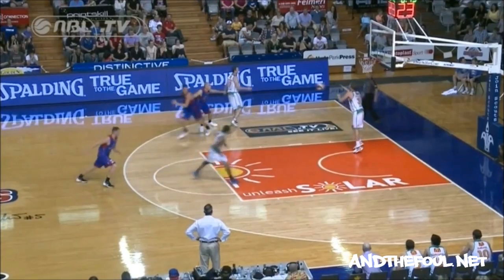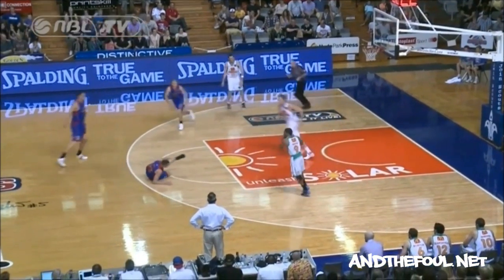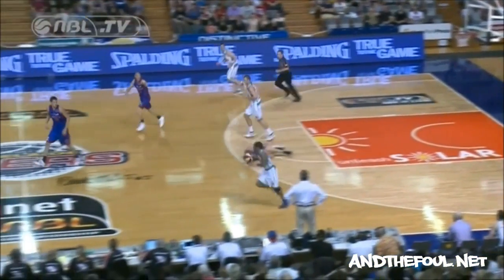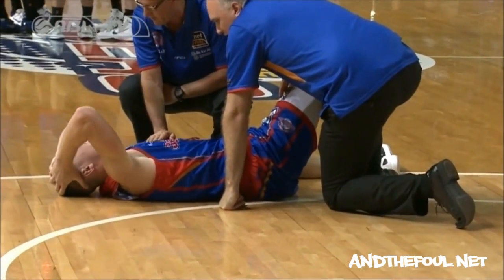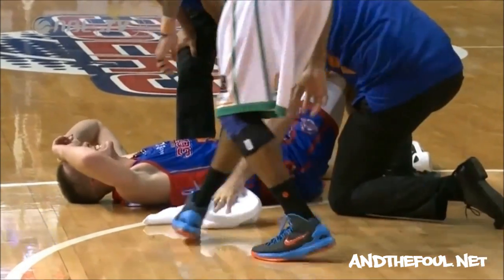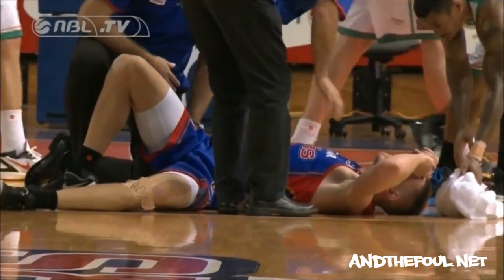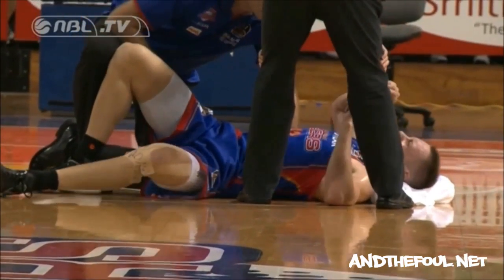Mitch Creek injures his Achilles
Mitch Creek injures his Achilles during a game against the Townsville Crocs on 15/12/12